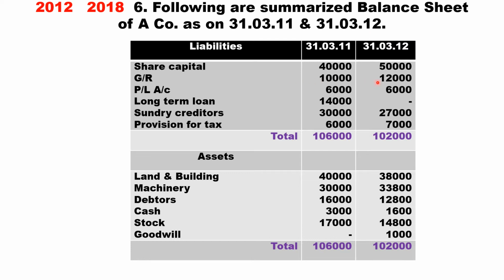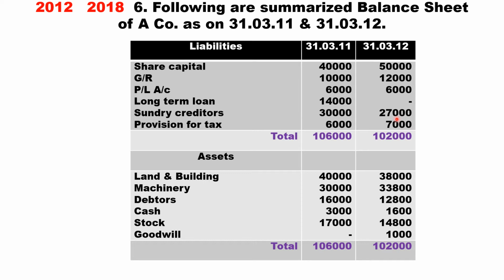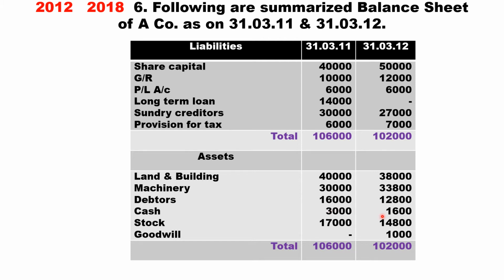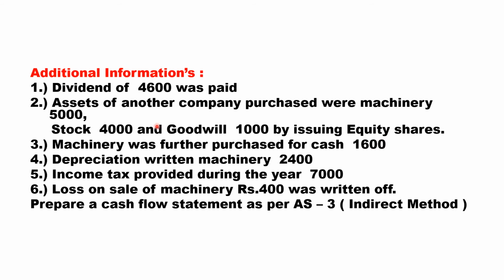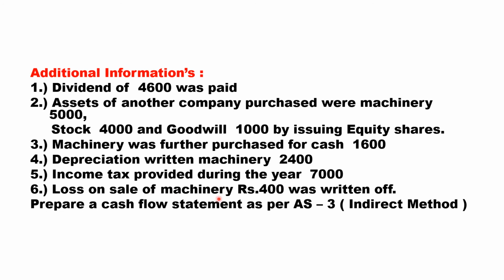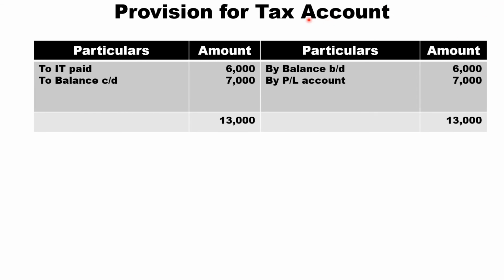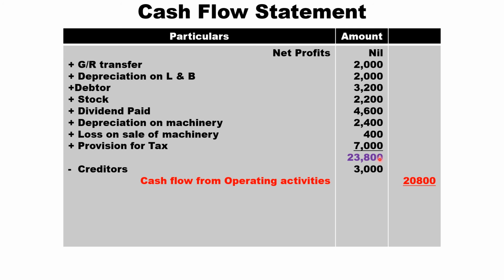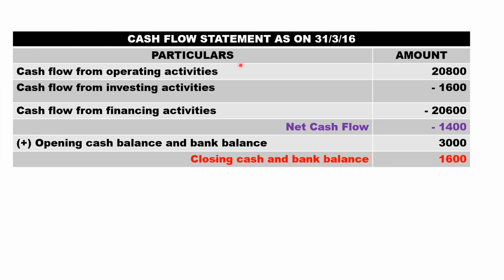CFS 14 Marks 6th Problem